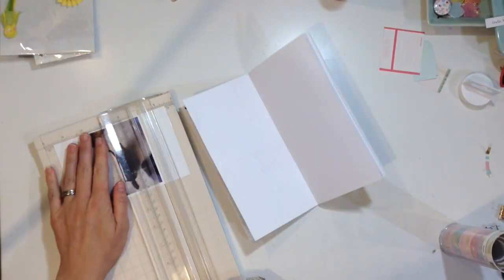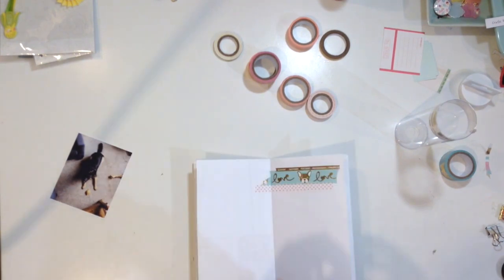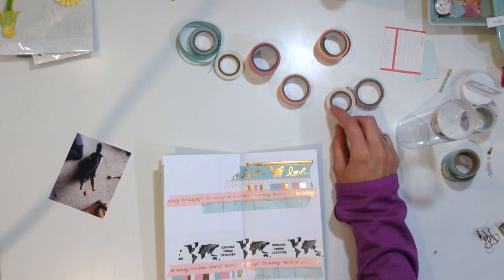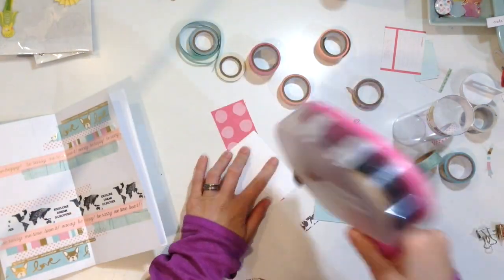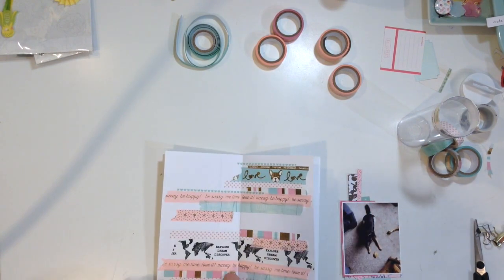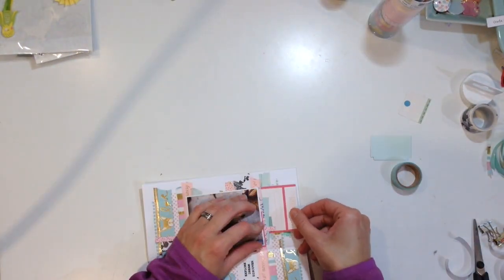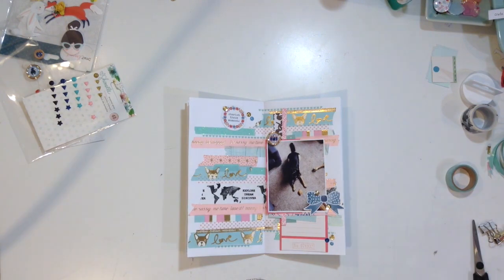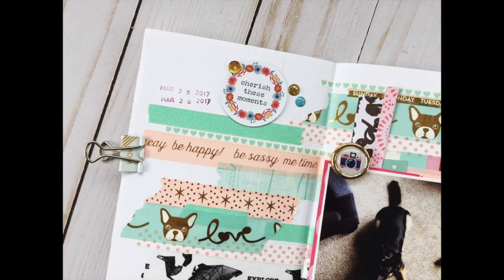Washi Tape Traveler's Notebook Spread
Aloha!!
Today I am sharing a Traveler's Notebook Spread made with tons of washi. It was inspired by the Stash video series a couple of weeks ago using washi.

Hannah